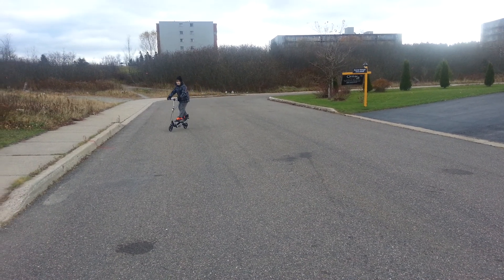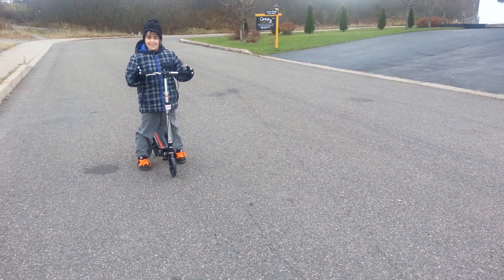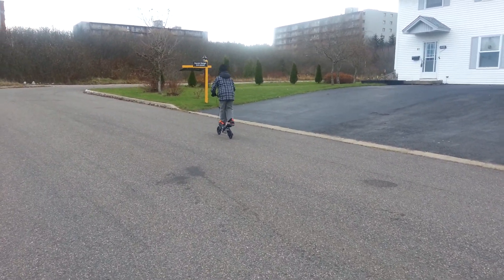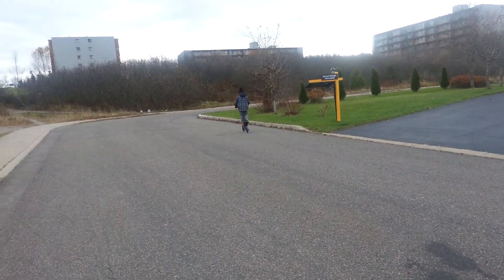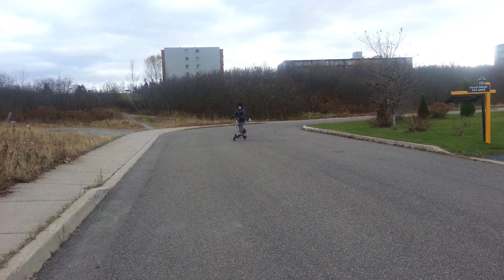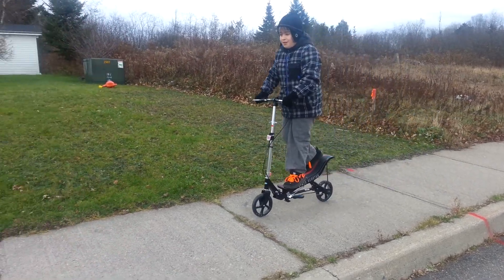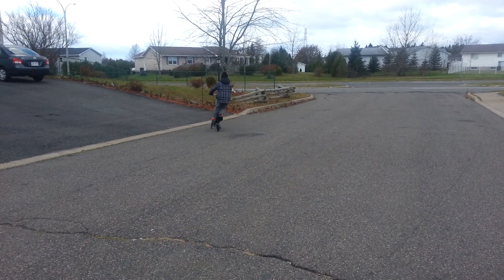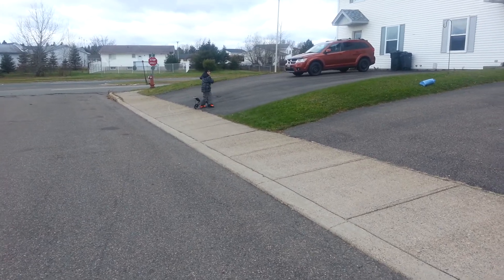Space Scooter X580 - First run